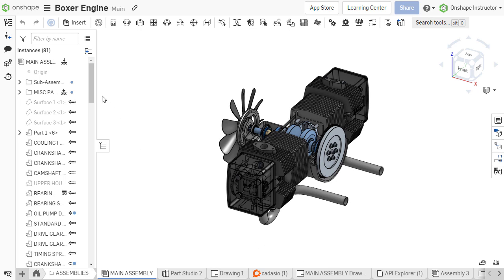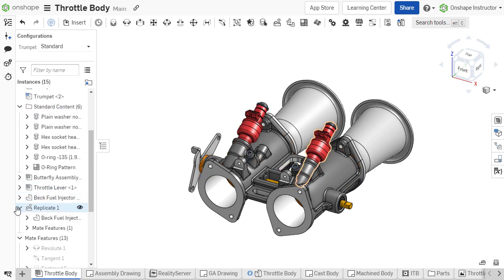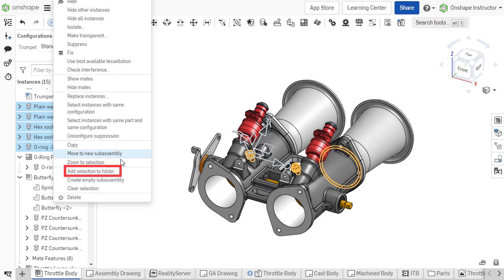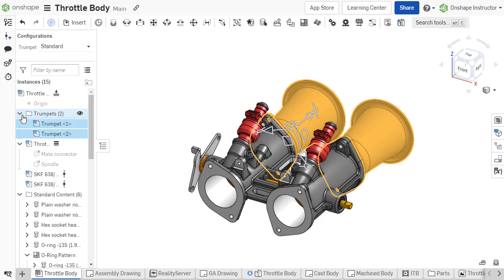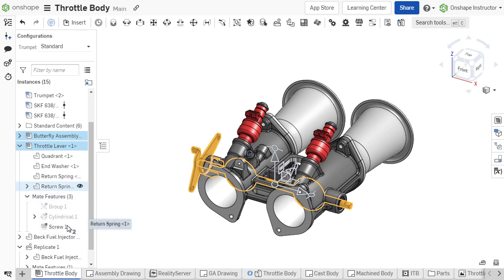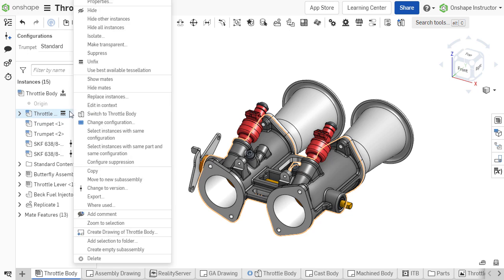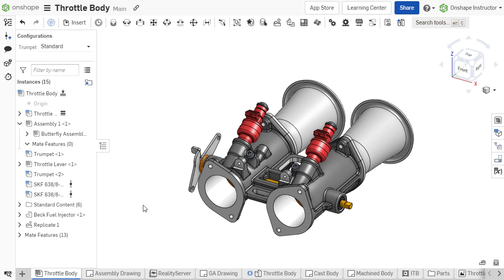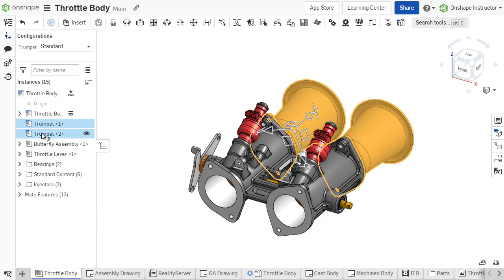Assembly Organization - Onshape Assembly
Folders allow instances to be grouped and assemblies to be better organized.
Subassemblies can be created from a top-level assembly to organize and separate components with a common function or location.
When components are added to a subassembly, mates applied on the top-level assembly move to that subassembly.
Subassemblies can be dissolved to move components into the top-level assembly, along with their mates.